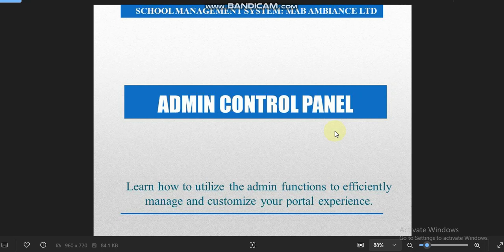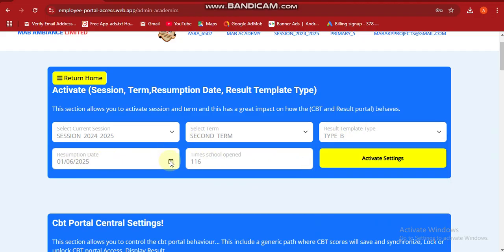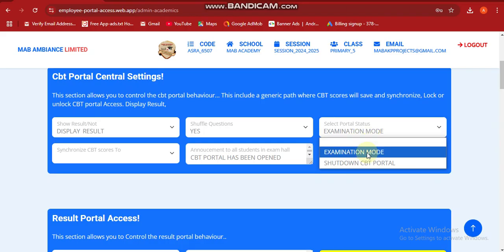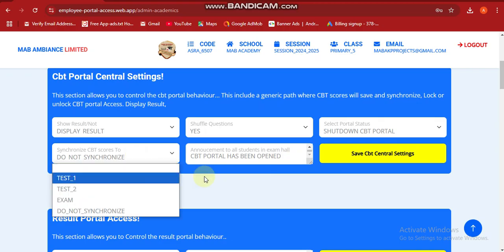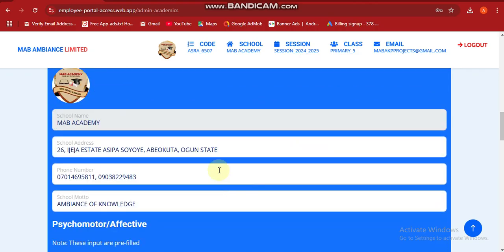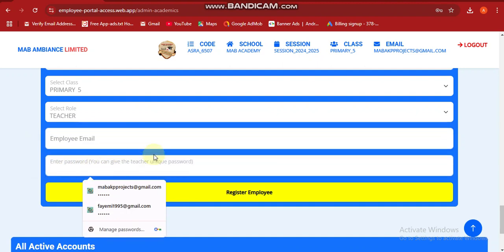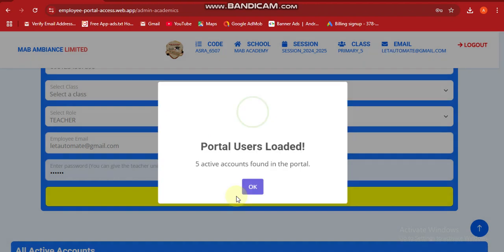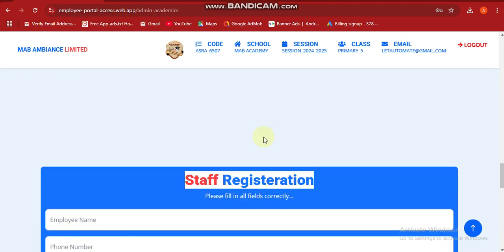ADMIN CONTROL PANEL